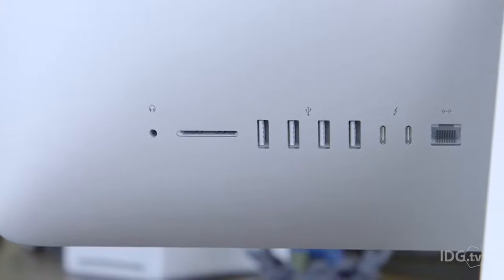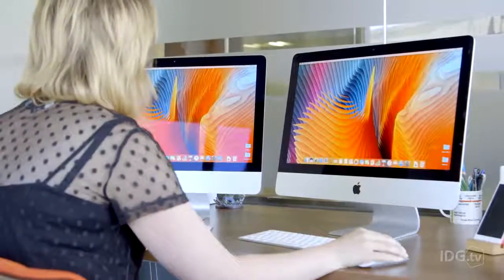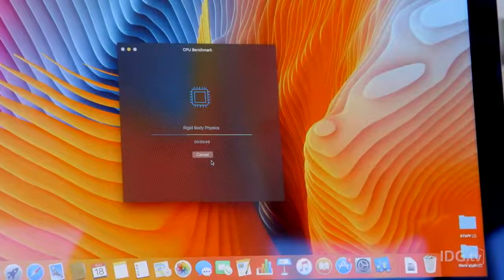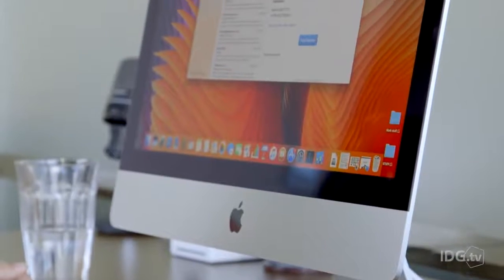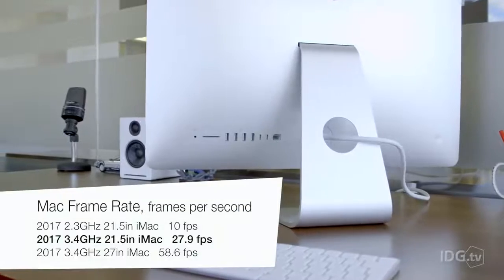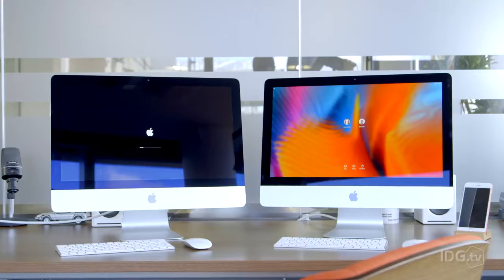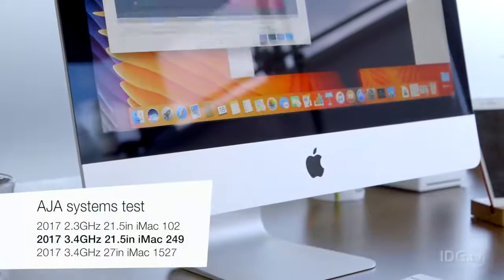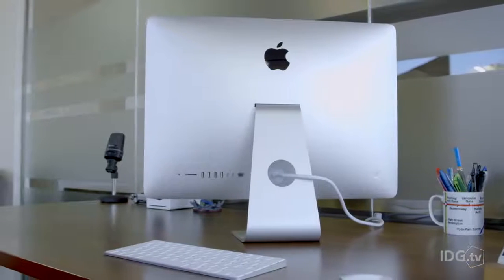Apple iMac 21.5-inch Retina 4k 2017 review